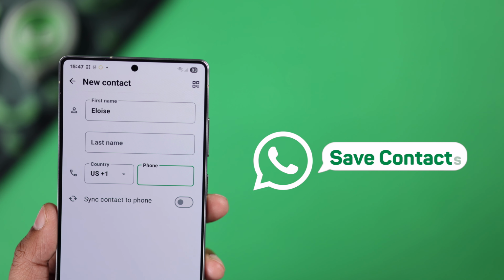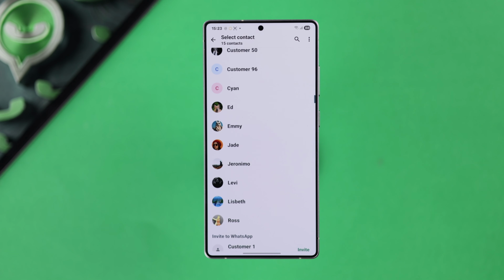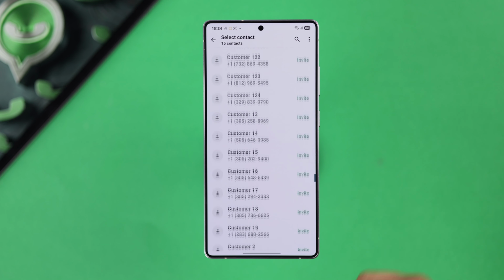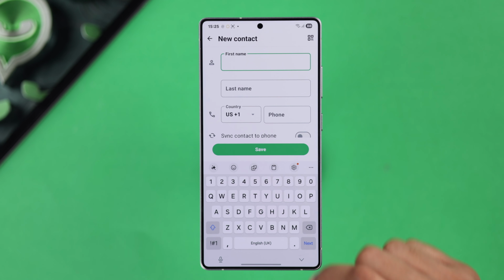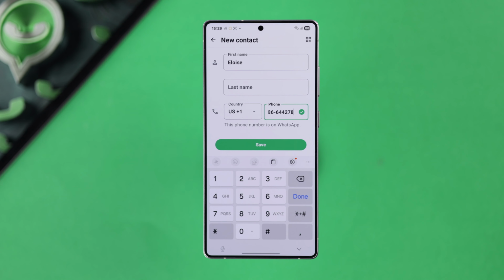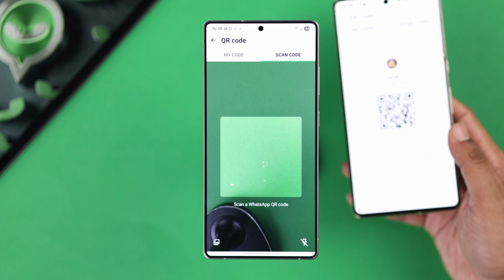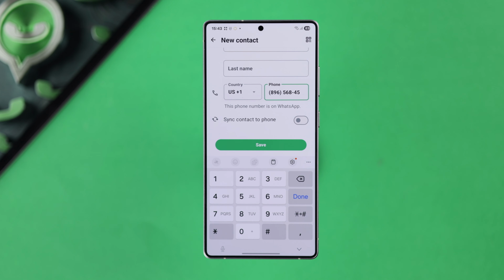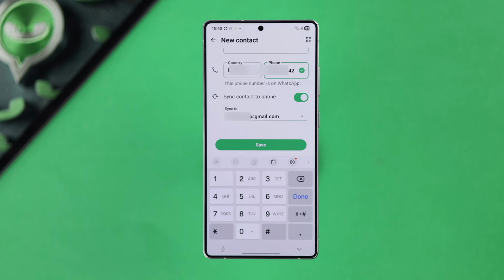How to Add New Contacts on WhatsApp! [Save]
Wondering how to add contacts to WhatsApp quickly and easily using an iPhone or Android in 2026?

Whether you need to save new contacts to WhatsApp manually or save an unknown number using a number or QR Code, staying connected won't be a hassle. We will walk you through the step-by-step process to add someone on WhatsApp with a phone number, scan a QR code for instant saving, and properly format international numbers so your messages always go through.